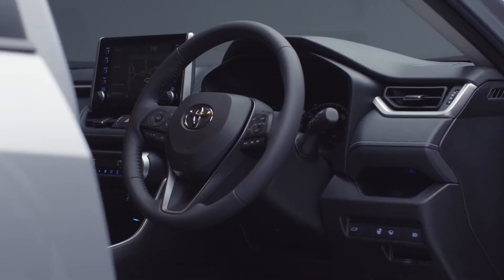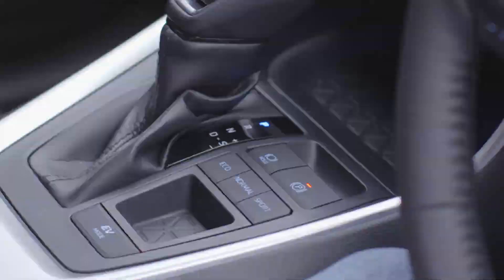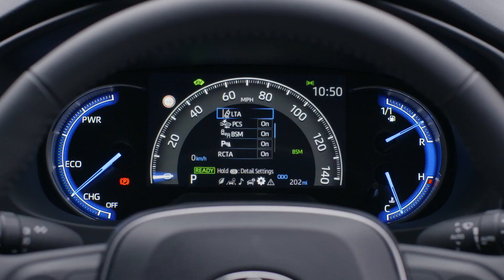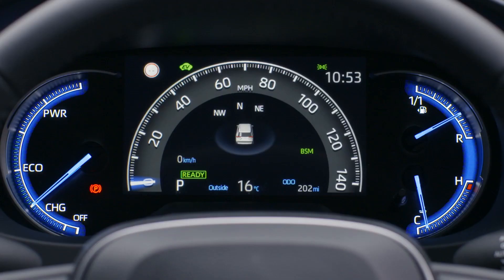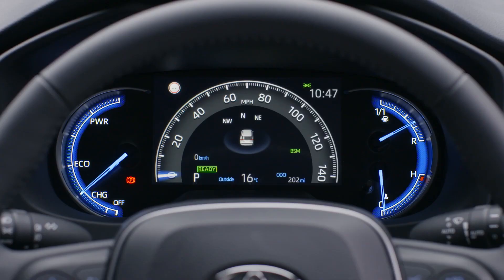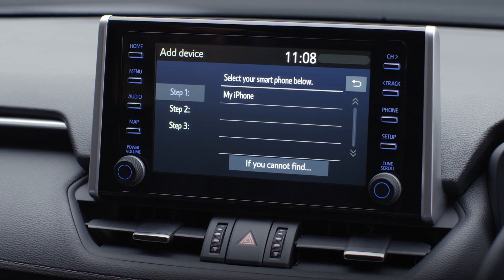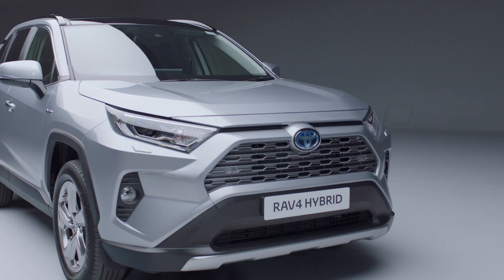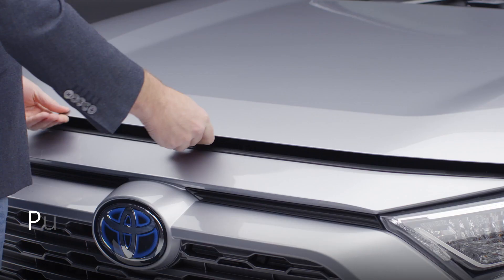2021 Toyota Rav4 Guide Des Hughes Motors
A short guide to all the controls of your new Toyota Rav 4 Hybrid
You can skip to any section you want by using the time stamps located within the video.

00:00 Starting Your Rav4
01:56 Toyota Safety Sense
06:26 Pairing Your Phone
07:47 Refuelling & Filling Your Windscreen Washer